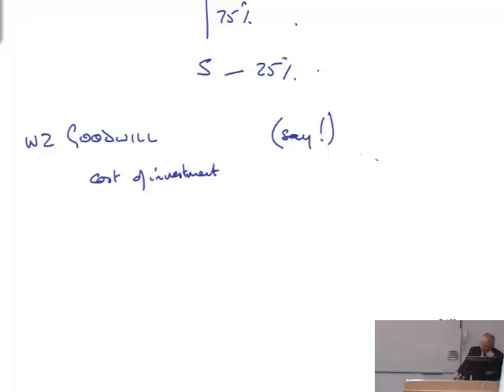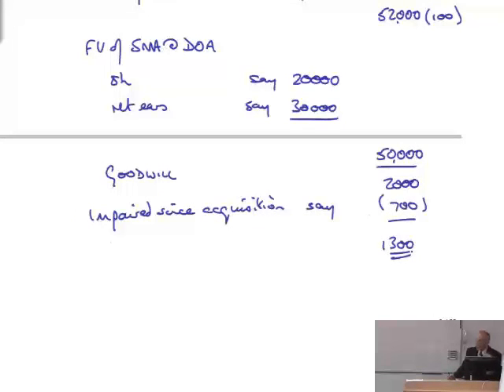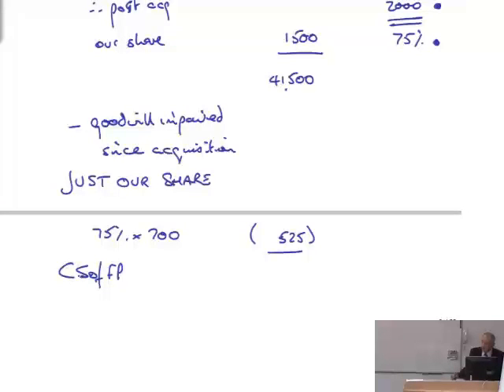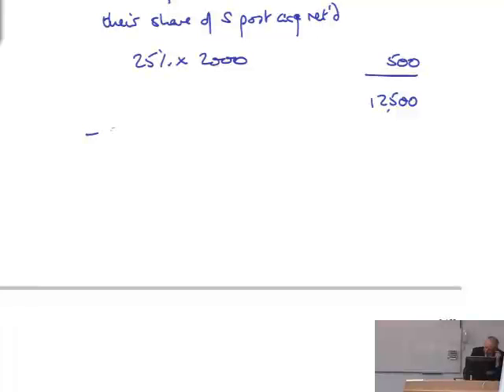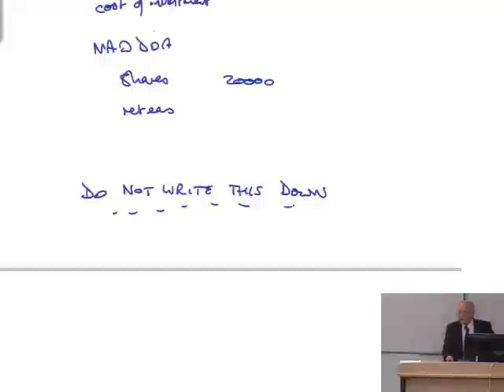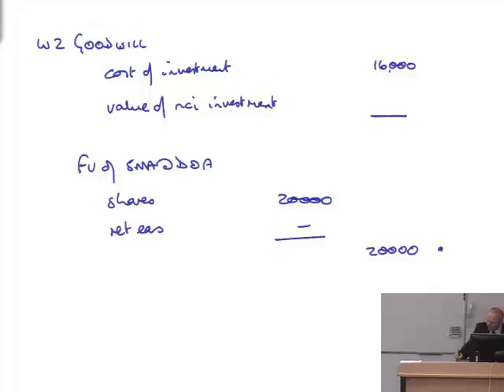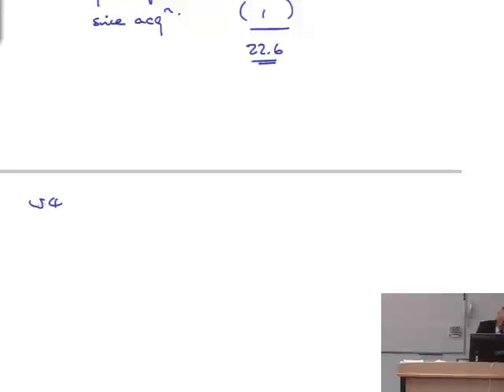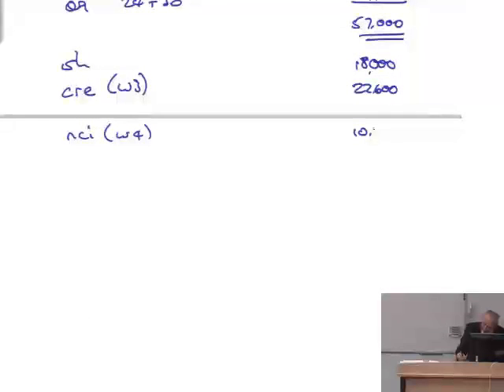ACCA F7 Non-controlling interests